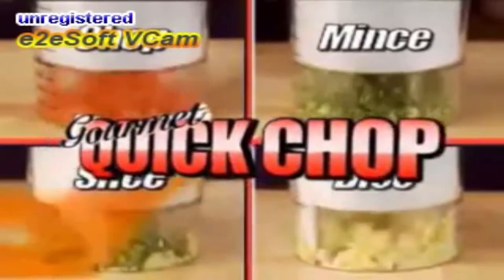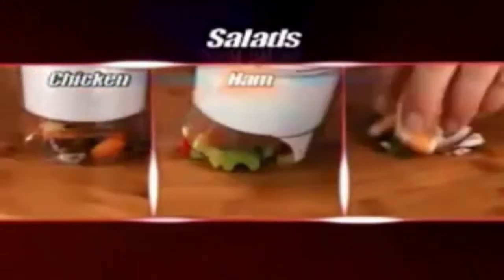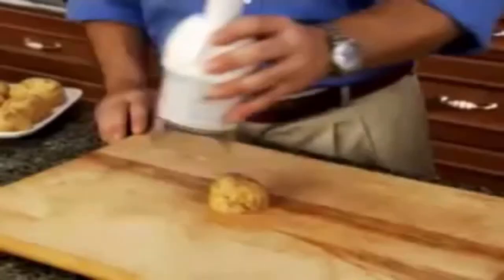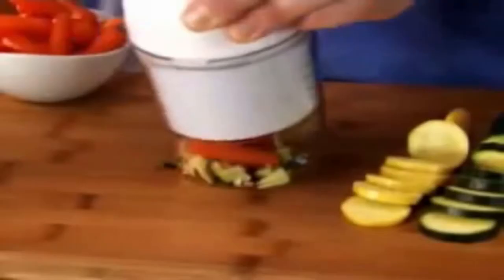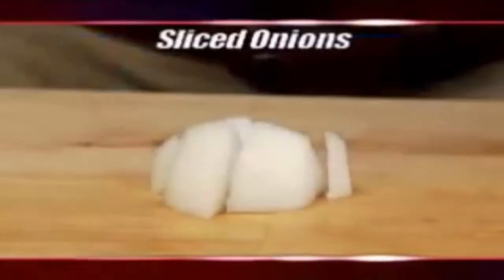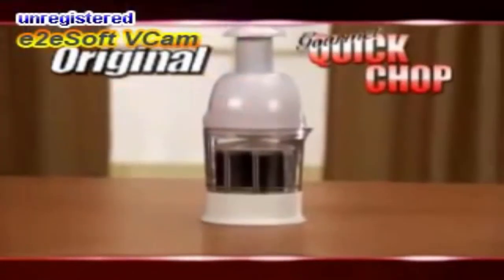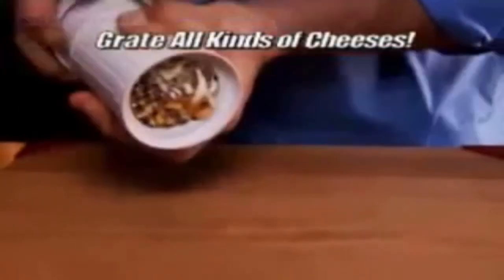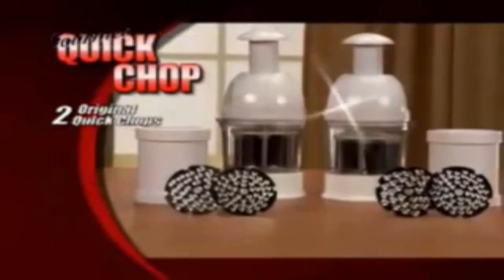BILLY MAYS -QUICK COCK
BILY MAYS -QUICK COCK YTP